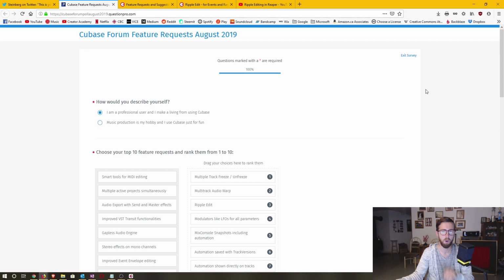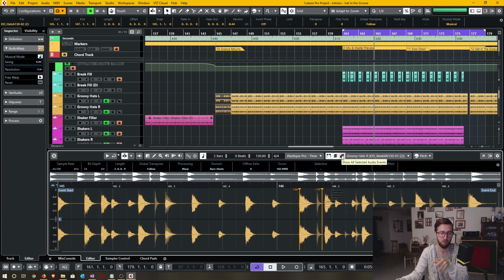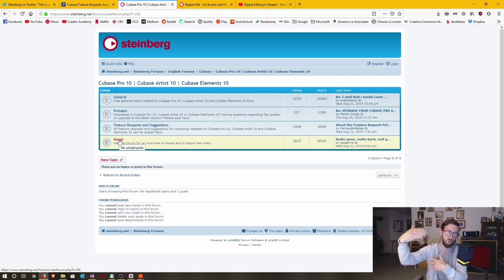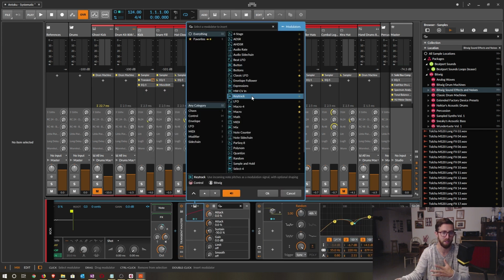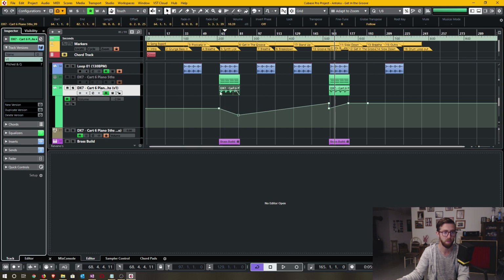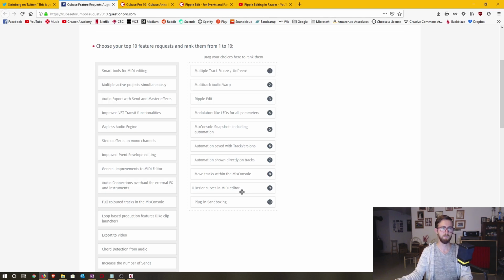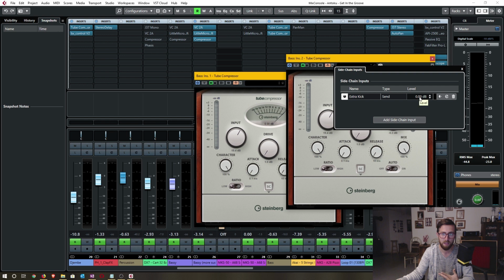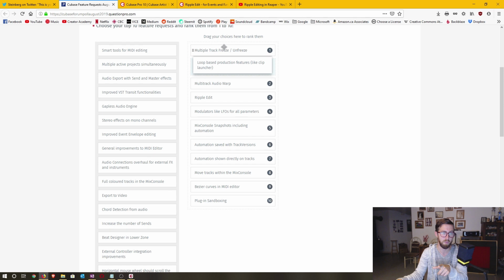Official Cubase Feature Request Poll 📜 [poll now ended/see results]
Choose your top 10 feature requests for future iterations of Cubase. Here's the official poll: